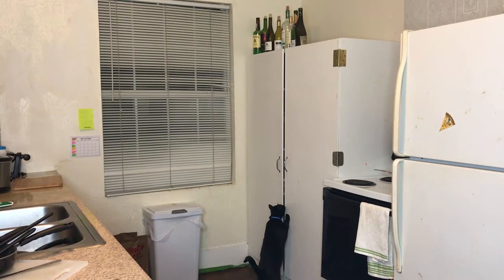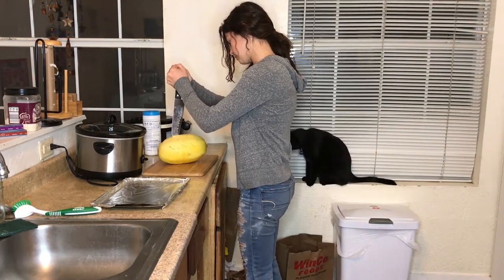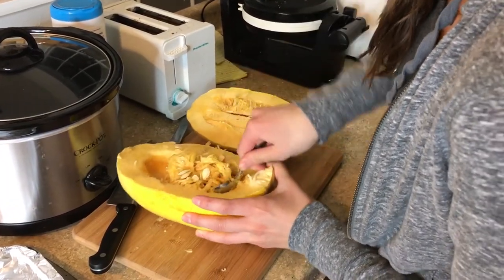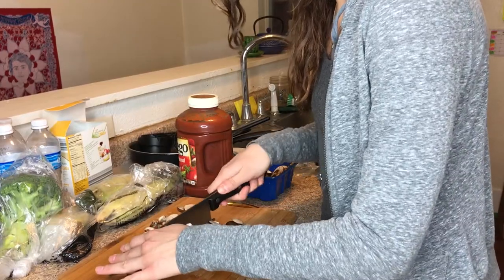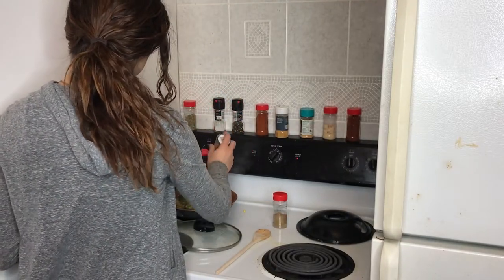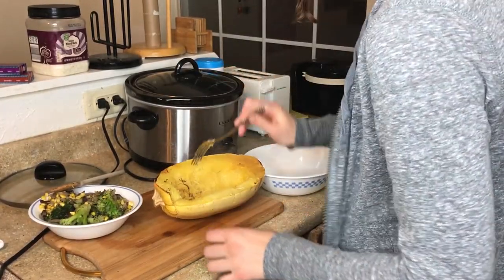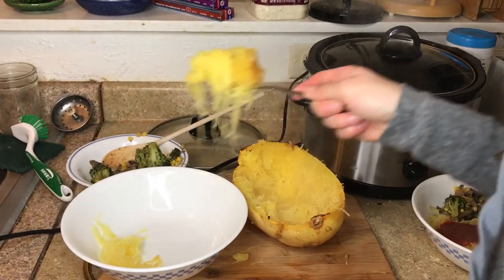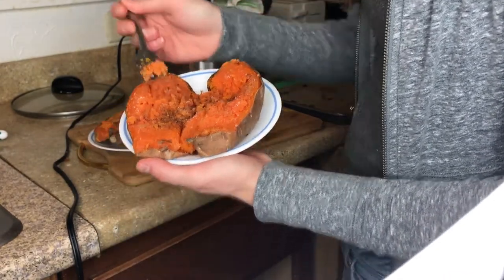EASY VEGAN RECIPES: SPAGHETTI SQUASH (LOW CARB AND GLUTEN-FREE)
My first cooking tutorial and my first time making spaghetti squash! This meal is so simple and affordable and all the more delicious!

Canon EOS Rebel T4i
Canon EF 24-105mm f/4 L IS USM Lens
Neewer Dimmable 18-Inch Diameter 75W Ring Fluorescent Flash Light and Stand Kit
Rode VideoMicro Compact On-Camera Microphone
Adobe Creative Cloud
Adobe Premiere Pro CC